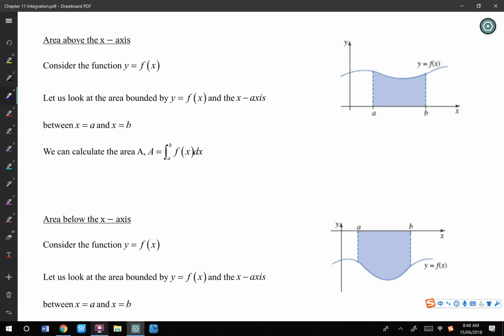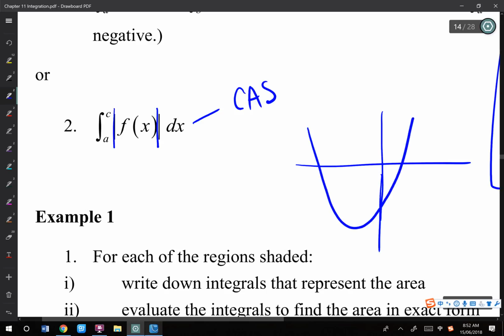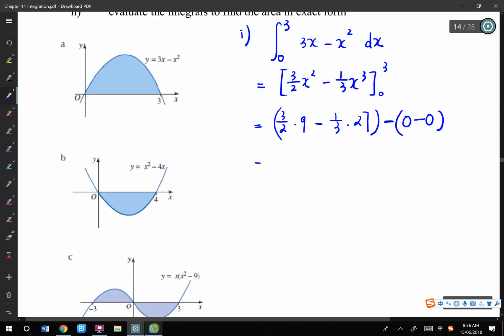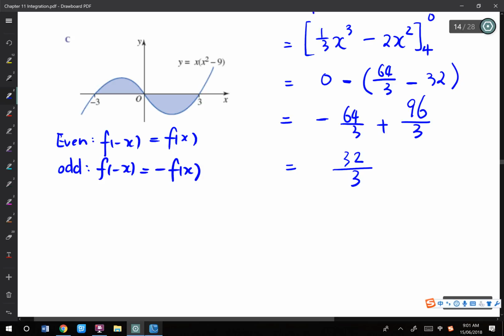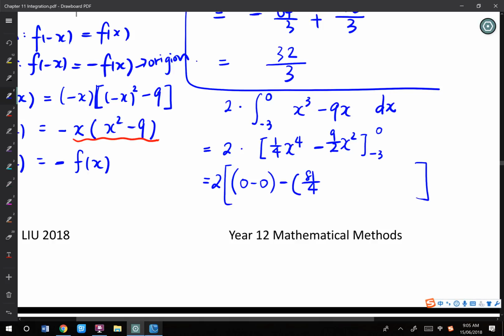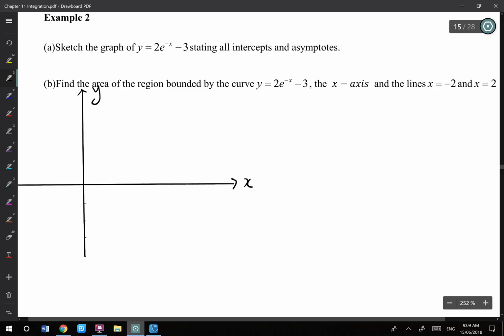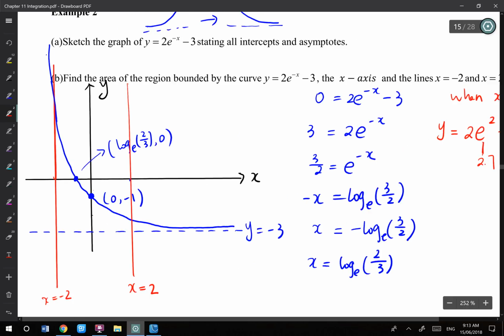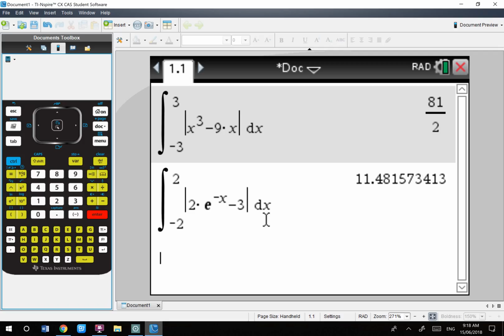Year 12 Integration 6